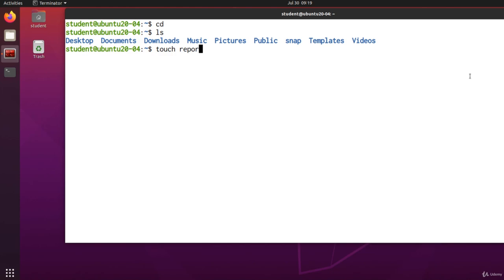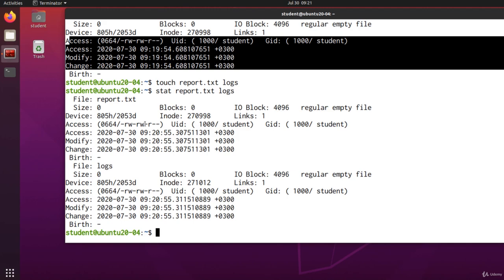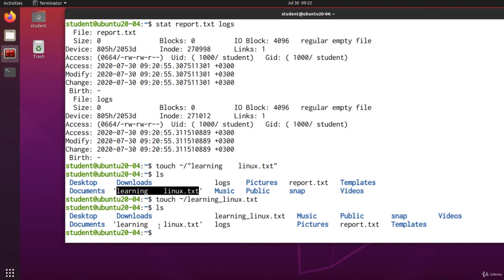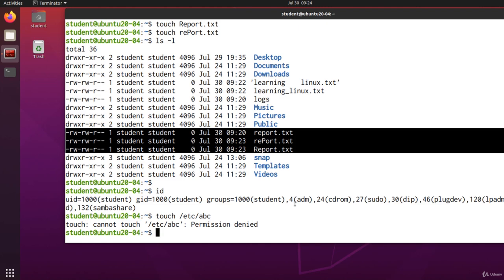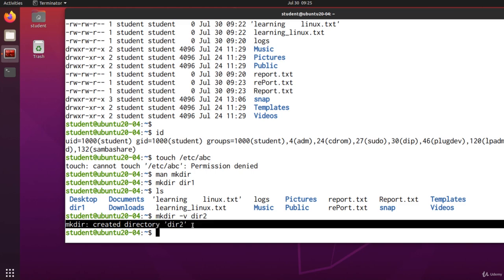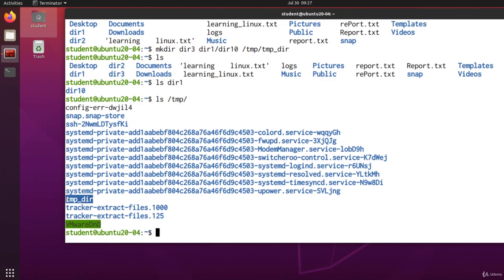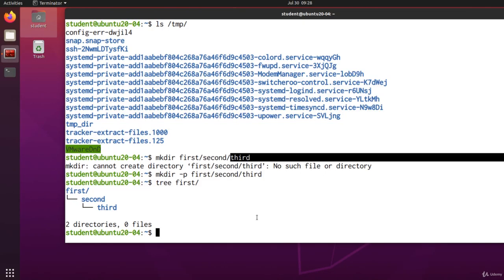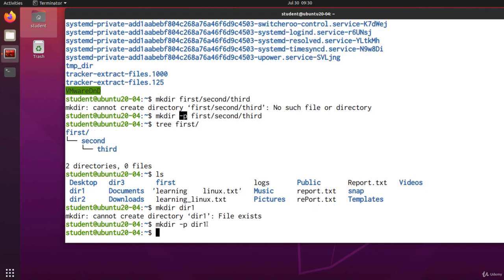26 Creating Files and Directories touch, mkdir